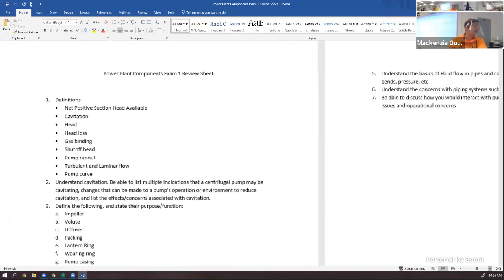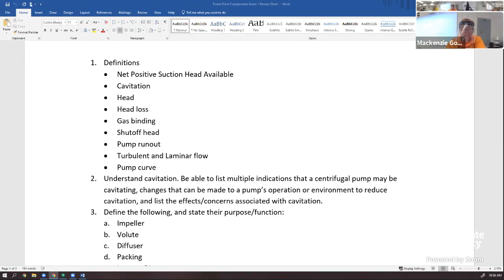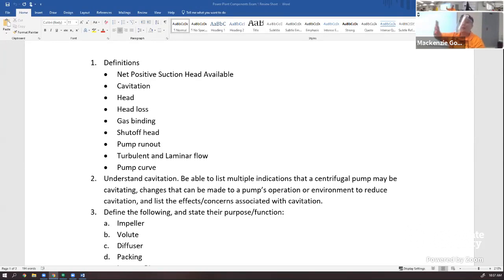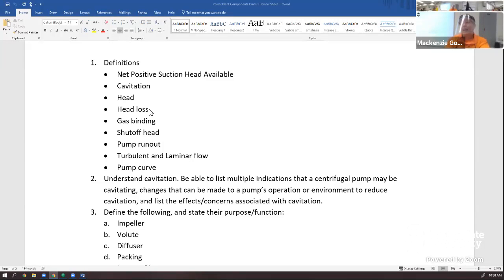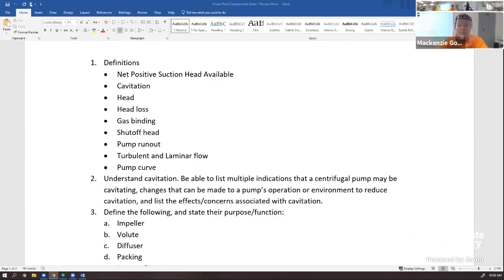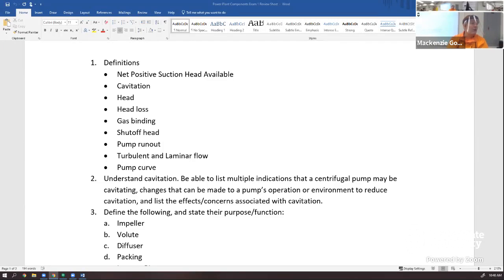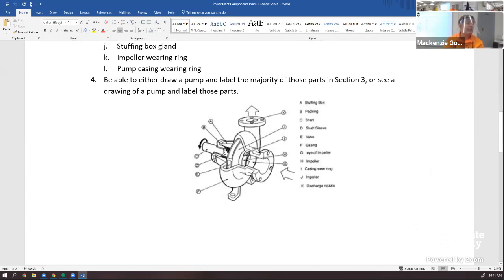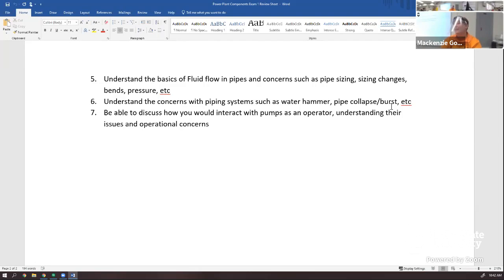ESET 0252 - 01: Power Plant Components (14902), Fall 2020